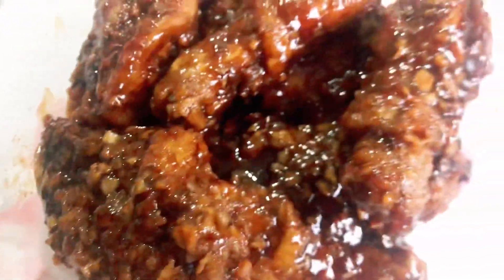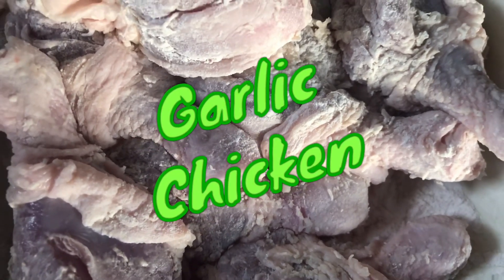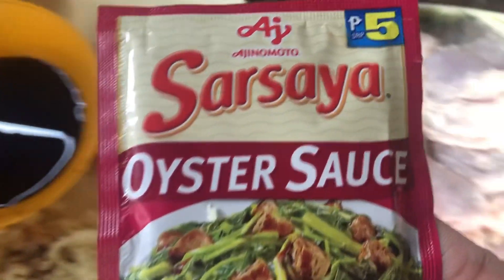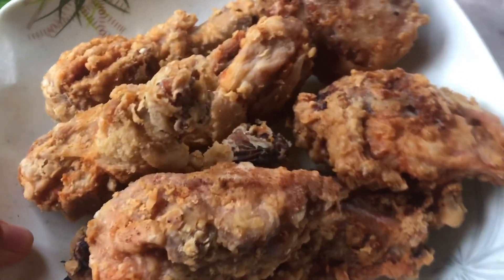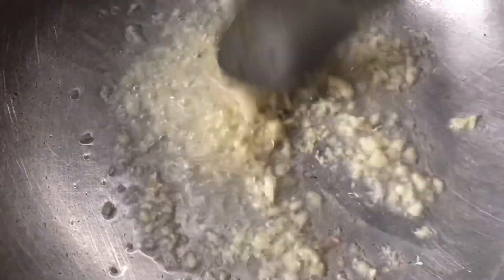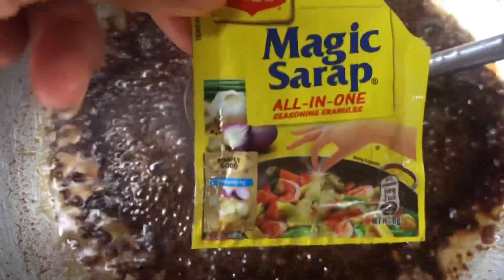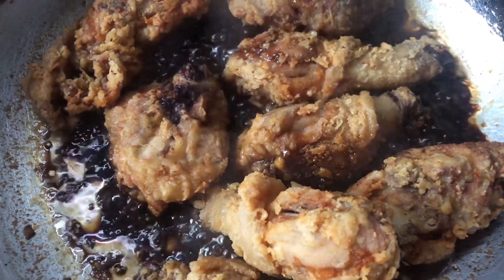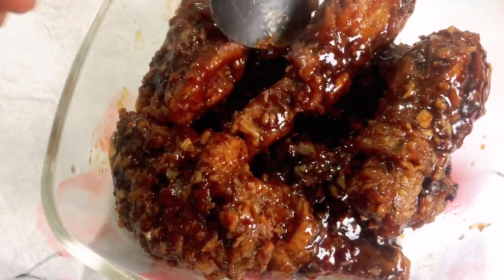HOW TO COOK GARLIC CHICKEN